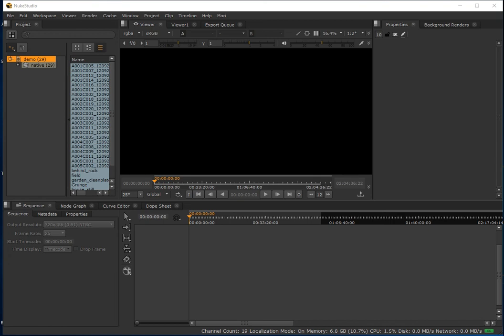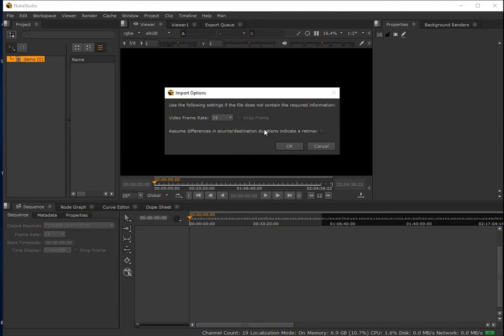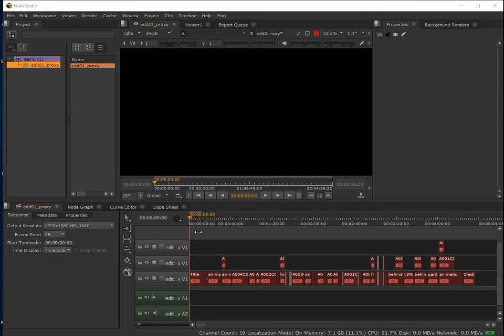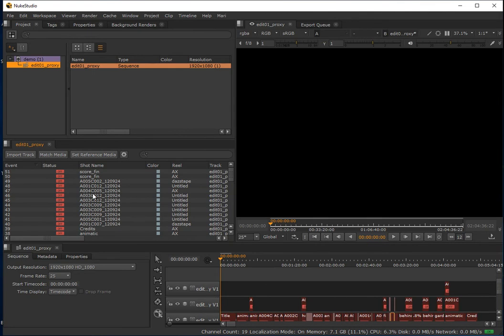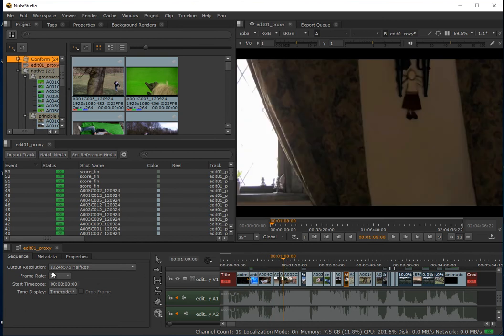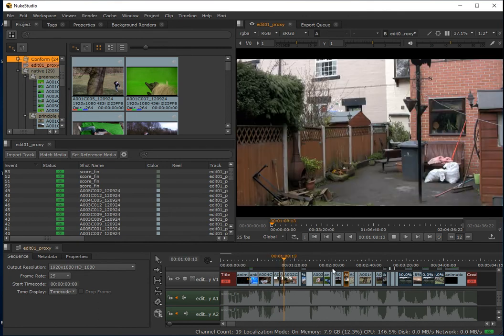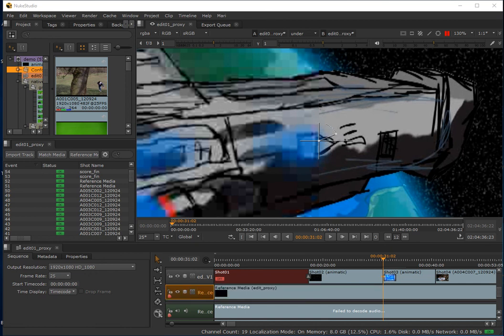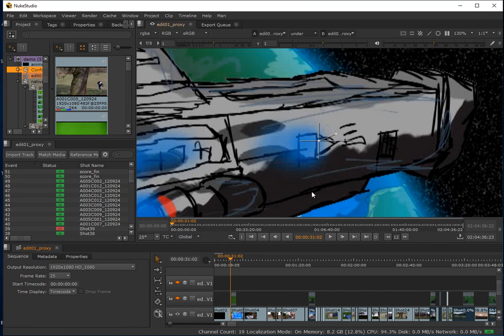03: Conforming Part 1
In this video I use Nuke Studio to demonstrate the process of rebuilding the edit sequence from EDL files, bringing the media online, lifting the project back to native resolution and to renaming the shots on the timeline.
I then show how to use the offline render to check the accuracy of the imported edit and briefly discuss steps to fix any anomalies.